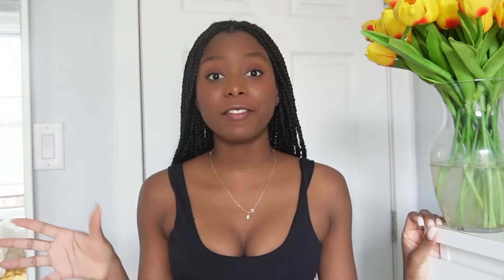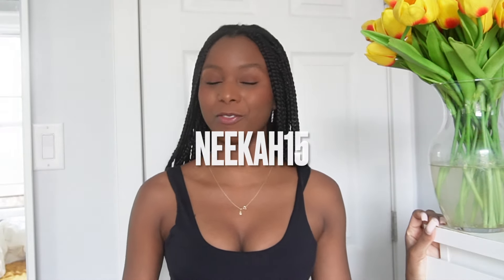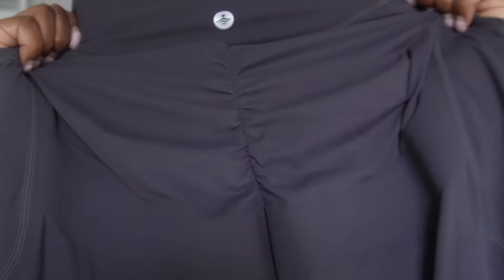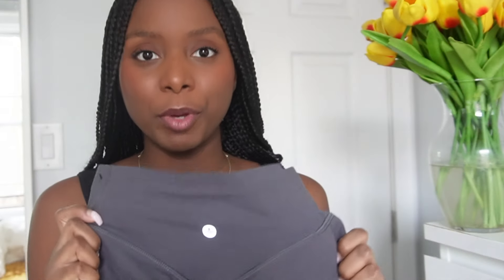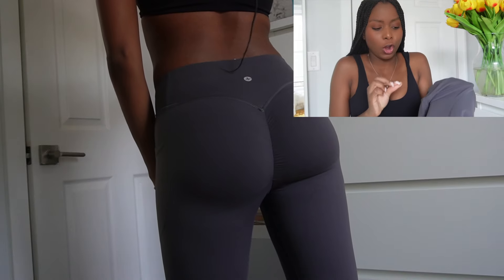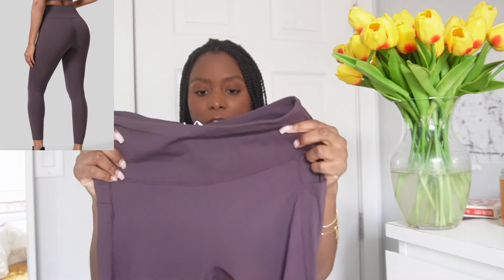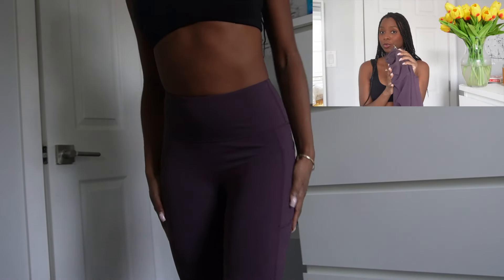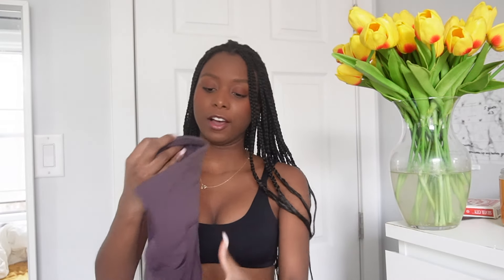HUGE Halara Leggings Haul | Butt Lifting & Fabric Details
Halara Leggings

SoCinched High Waisted Butt Lifting Tummy Control Side Pocket Shaping Training UltraSculpt Leggings
Color：Volcanic Ash
Size：XS(7/8)

Patitoff® 2.0 Pet Hair Resistant High Waisted Side Pocket Yoga Leggings
Color：Light Gray Plum Purple
Size：XS(7/8)

SpeedWave™ High Waisted Back Zip Pocket Contrast Mesh Quick Dry 7/8 Workout Leggings
Color: Grass Grey Green
Size：XS(7/8)

Color：Begonia Rouge
Size：XS(7/8)

SoCinched High Waisted Tummy Control Side Pocket Shaping Training UltraSculpt Leggings
Color：Rose Pink
Size：XS(7/8)

Color：Silent Storm
Size：XS(petite)

Halara Pants

Inside Drawstring Elastic Waist Side Pocket Cotton Wide Leg Sweatpants
Color：Turquoise Green
Size：XS

Xoxo
Neekah